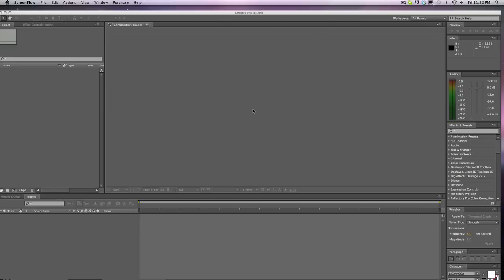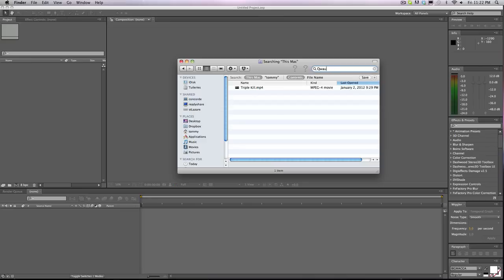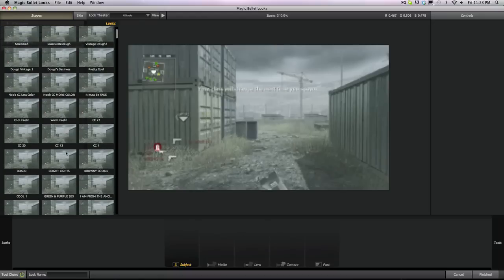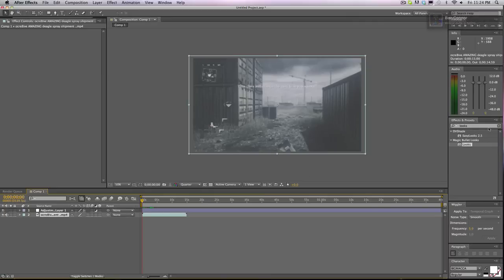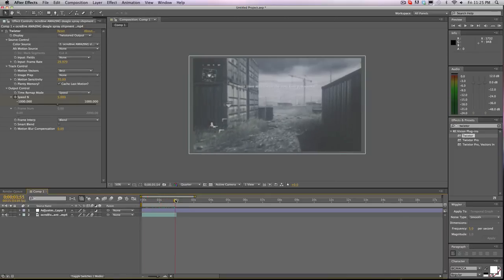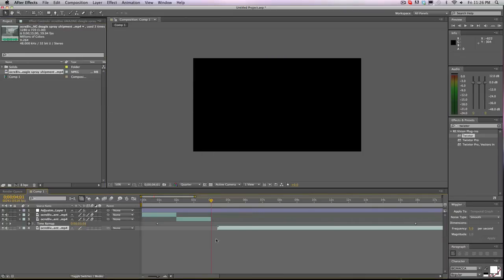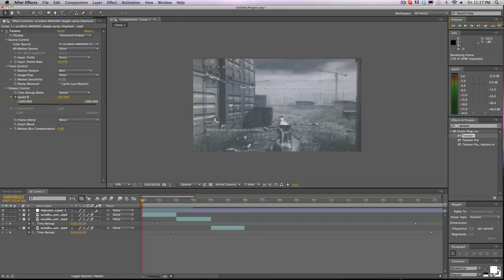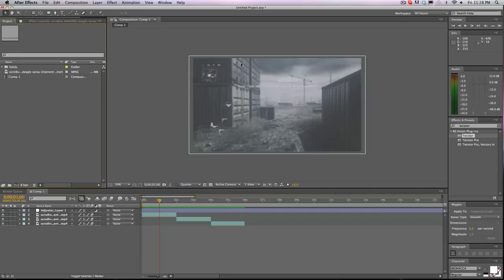Tutorial #18 Syncing Cut Clips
THIS IS LOGICAL! This was also requested. I hope that for all you people that didn't know how to do it, that this video helped you out. Be expecting a more difficult tutorial tomorrow, i didn't feel like this video was really up to par with my standards.
-UsingAE